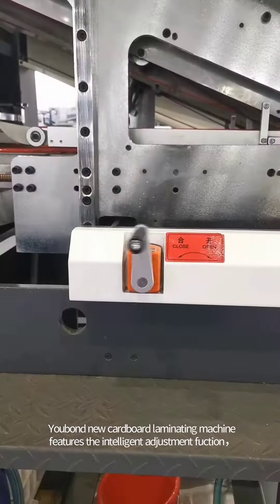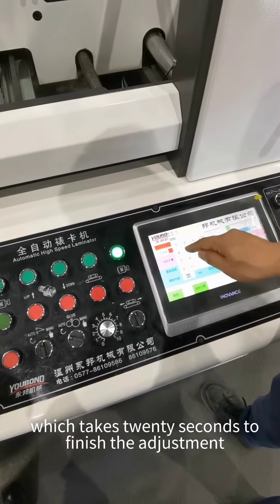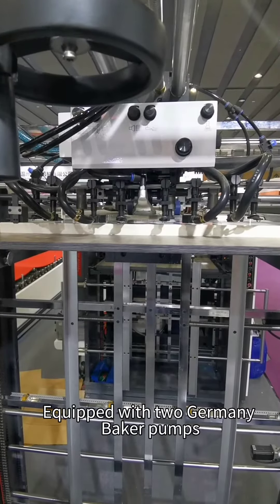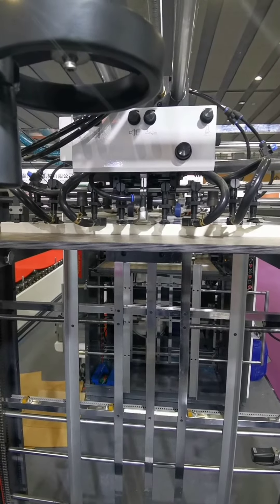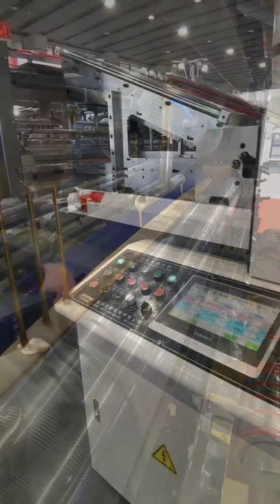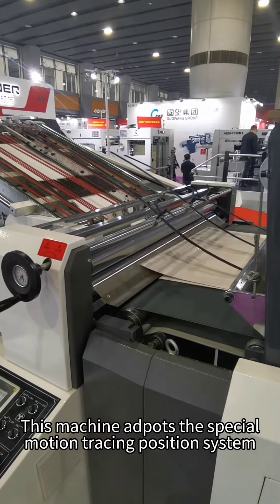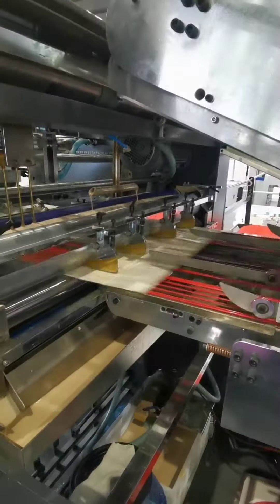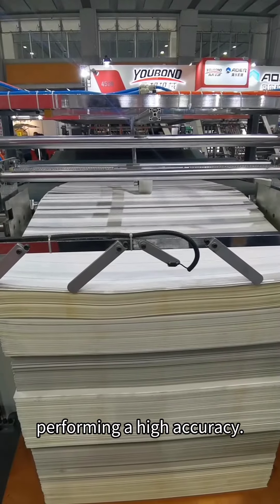Youbond New Intelligent Cardboard Laminating Machine